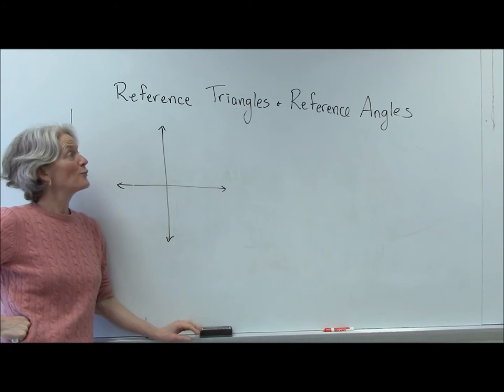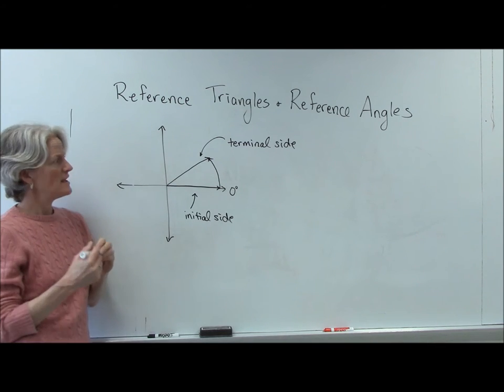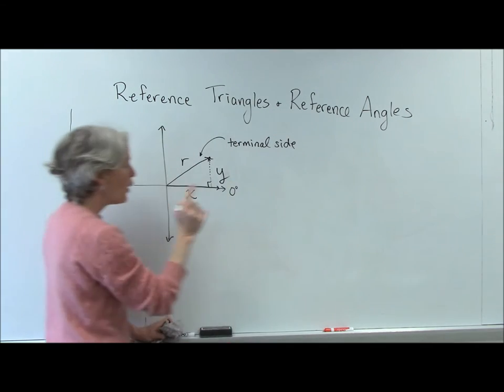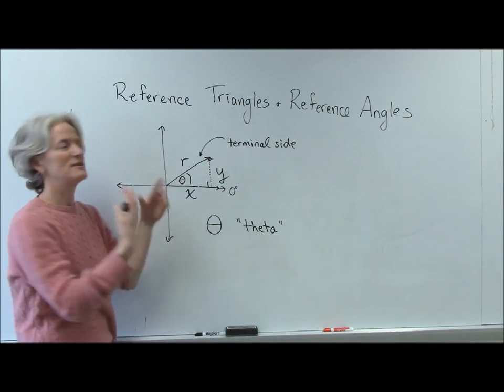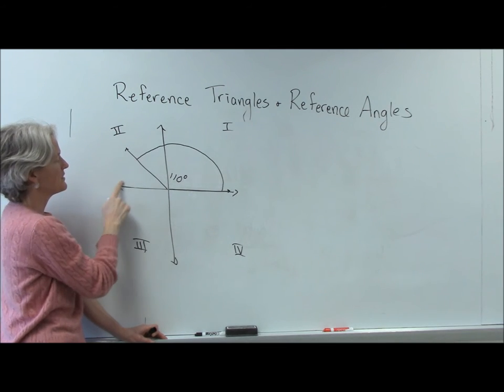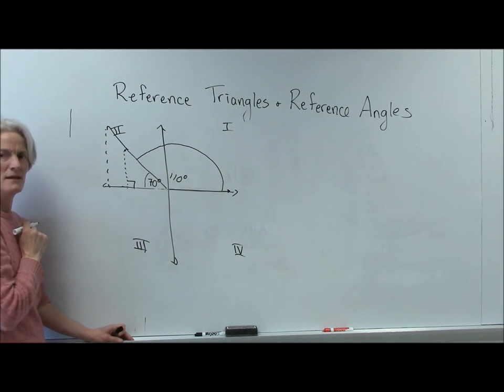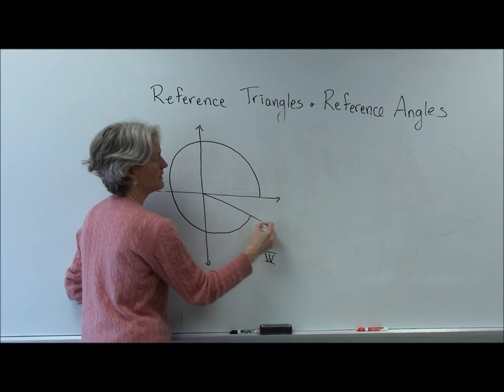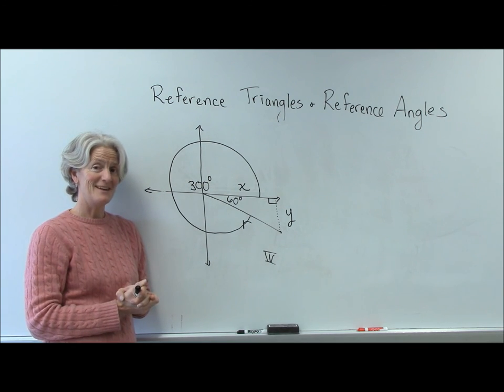trigonometry reference angles and triangles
Introduction to reference angles and reference triangles in trigonometry